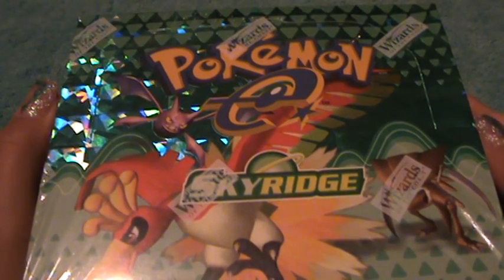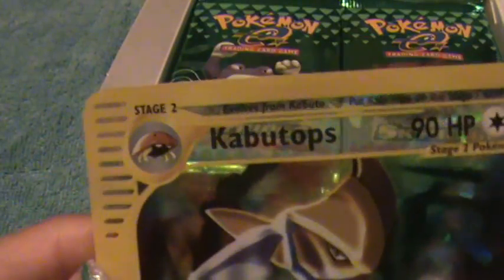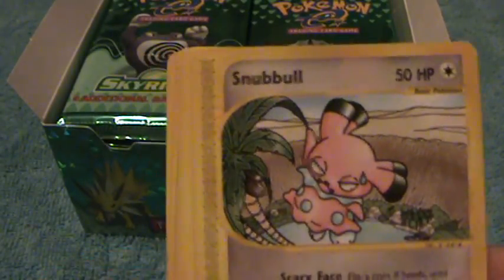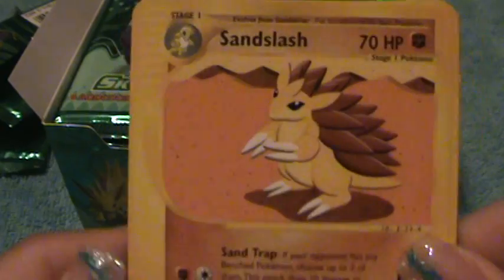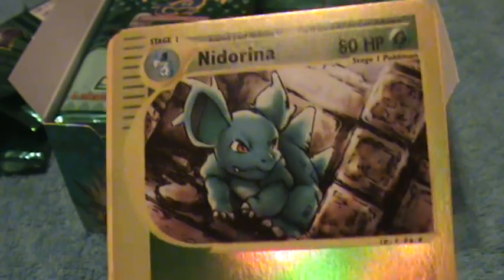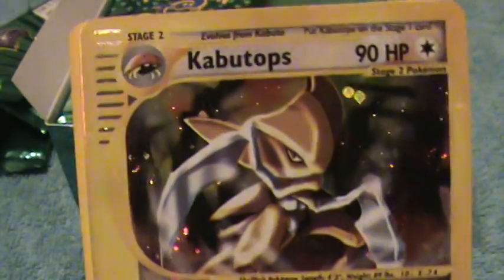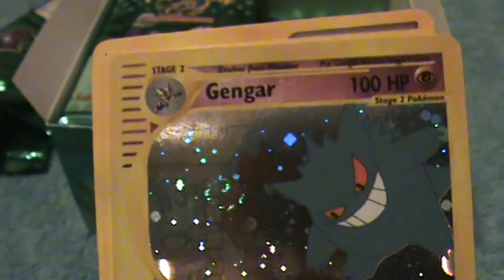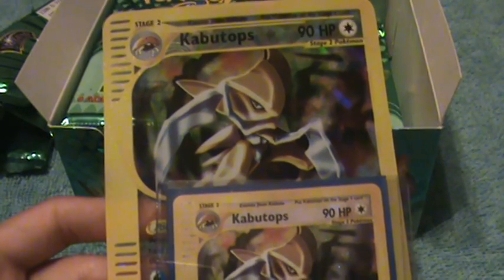Souske222's SKYRIDGE BOOSTER BOX!! part 1 CRYSTAL PULL! oh i pulled 5 From this box! 5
so yeh crystal pulls in every part!  this and my neo box were my favorite boxes, watch the openings, i need more views.